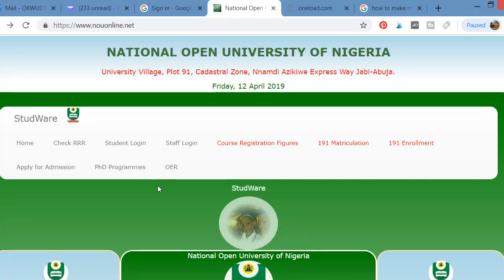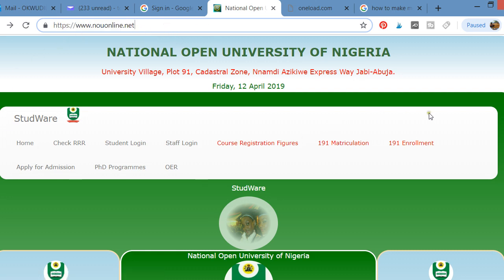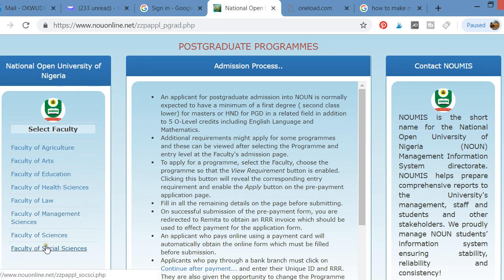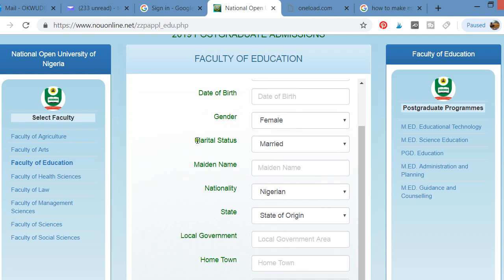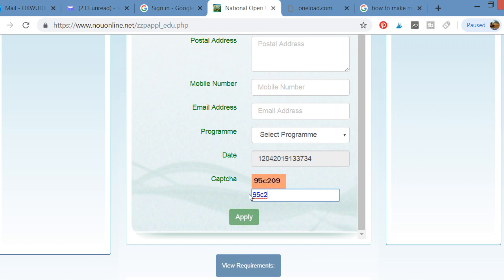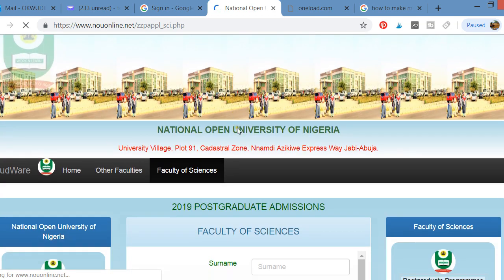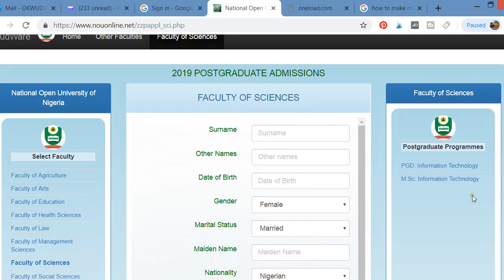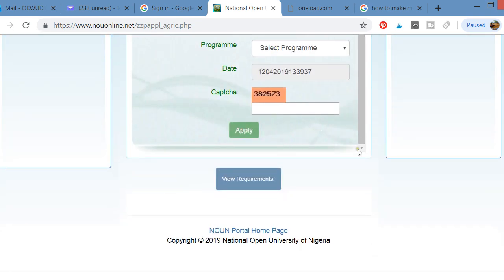How to Apply for National Open University Admissions...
commence your application. Select the Faculty you want to apply for and follow the instructions.